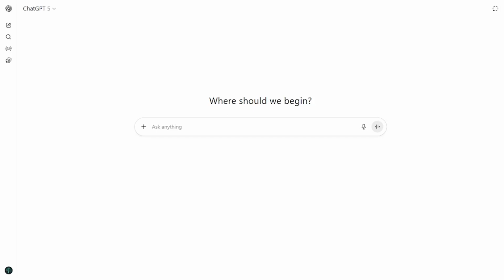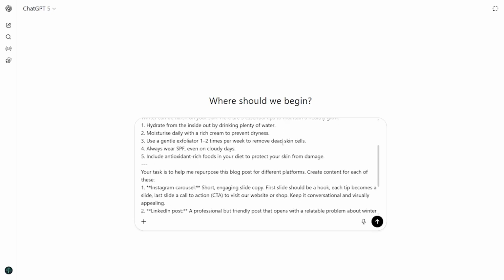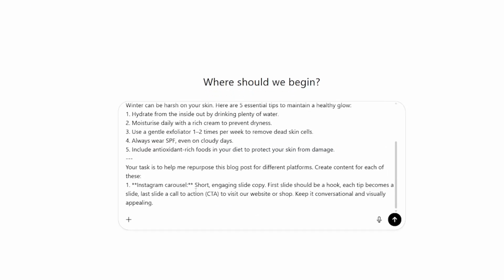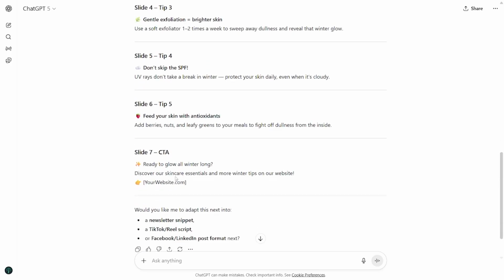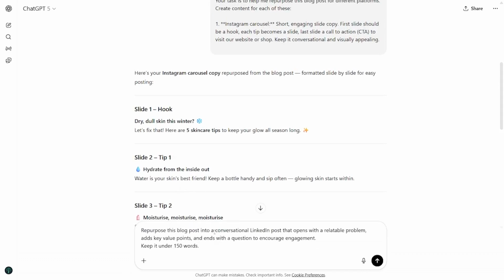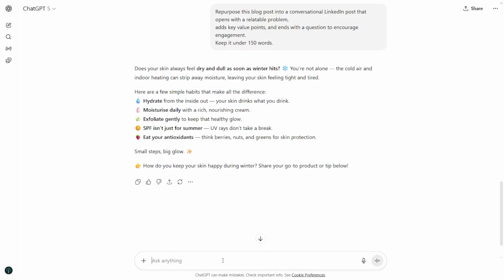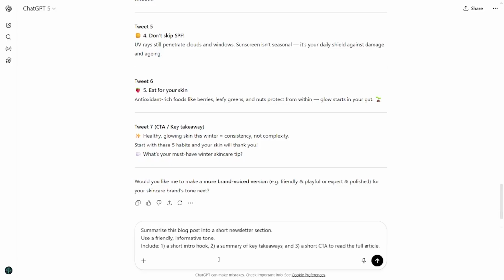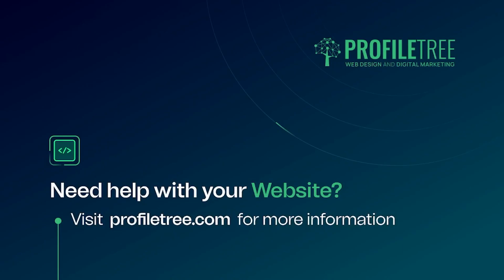How to Repurpose a Blog Post with AI | Turn One Post into Social Media & Newsletter Content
Repurpose Your Blog Content with AI | Turn One Blog Post into a Week of Social Media & Newsletter Content

Struggling to maximise the value of your blog posts? In this video, I’ll show you how to repurpose a single blog post into an entire week’s worth of social media content and email newsletters using AI, specifically ChatGPT. Save time, boost engagement, and create consistent content for Instagram, LinkedIn, Twitter/X, and email without starting from scratch.

You’ll learn:
- How to set up ChatGPT as your digital content strategist
- Step-by-step prompts for Instagram carousels, LinkedIn posts, Twitter/X threads, and email newsletters
- How to turn one blog into multiple content formats for maximum reach
- Tips to automate your content repurposing workflow using templates

Whether you’re a content creator, marketer, or business owner, this guide will help you repurpose your existing content efficiently, increase audience engagement, and save hours of writing time.

Key Takeaways:
✅ Create platform-specific content that resonates with your audience
✅ Automate and save your AI prompts for future use
✅ Drive traffic and engagement across multiple channels

Recommended For:
Content creators, digital marketers, social media managers, business owners, bloggers, and anyone looking to leverage AI for smarter content strategy.

Timestamps:
0:00 Introduction to AI Content Repurposing
0:08 Why Repurposing Blog Content Saves Time
0:14 Using ChatGPT to Repurpose Blog Posts
0:22 Turning One Blog into a Week of Content
0:28 Setting Up ChatGPT with Proper Context
0:42 Framing ChatGPT as a Content Strategist
1:05 Requesting Platform-Specific Content
1:23 Creating an Instagram Carousel with AI
1:50 Designing Instagram Carousels in Canva
1:56 Repurposing Blog Content for LinkedIn
2:18 Writing High-Engagement LinkedIn Posts
2:31 Speed Benefits of AI Content Repurposing
2:41 Creating a Twitter X Thread from a Blog
3:03 Writing an Email Newsletter with AI
3:23 Automating Your Blog-to-Social Workflow
3:32 Saving ChatGPT Prompts as Templates
3:37 Turning One Blog into Weekly Content
3:41 Final Thoughts and Call to Action